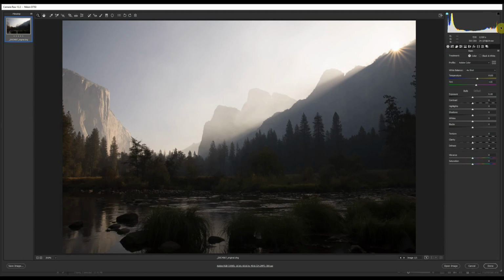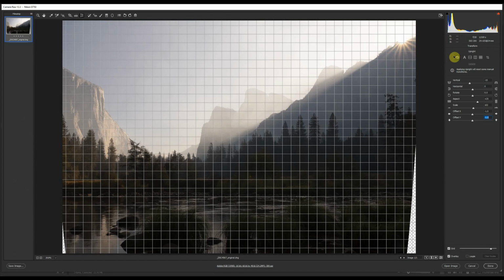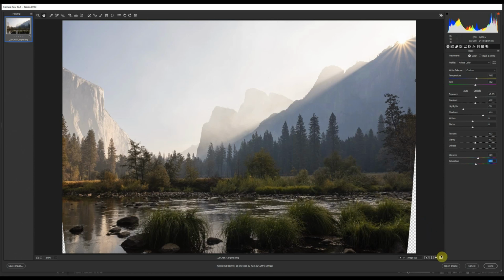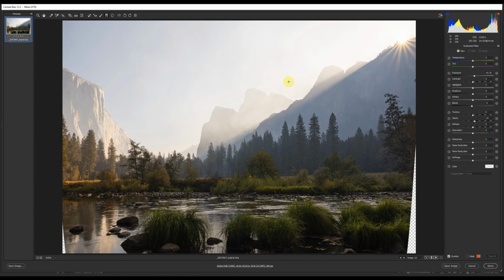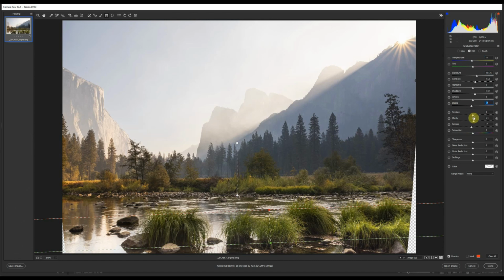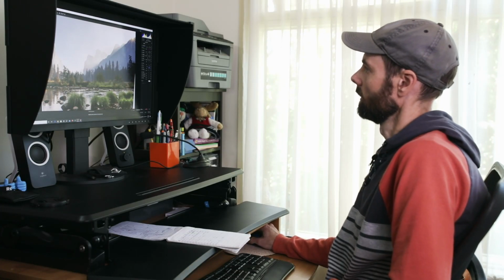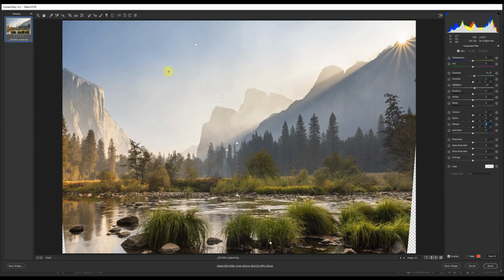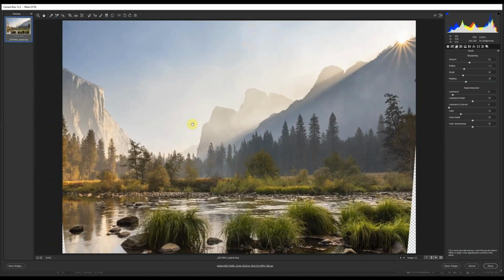Photo Processing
A walk through of how I processed Chelsea's Yosemite photo in Camera Raw